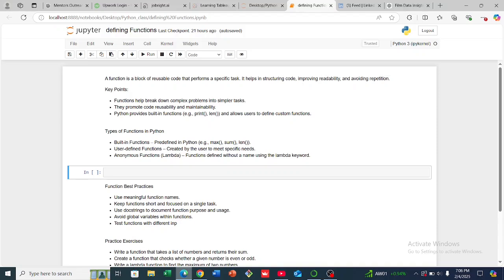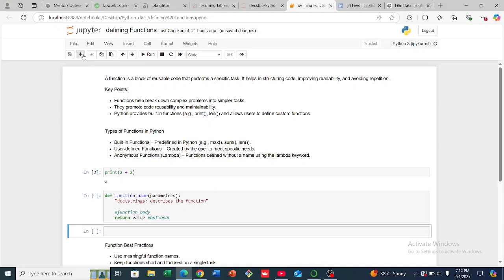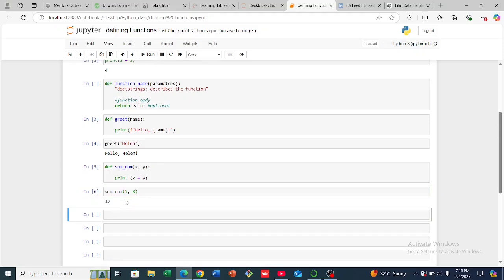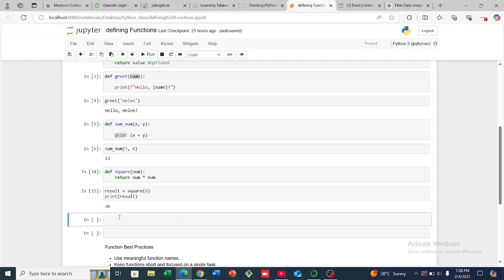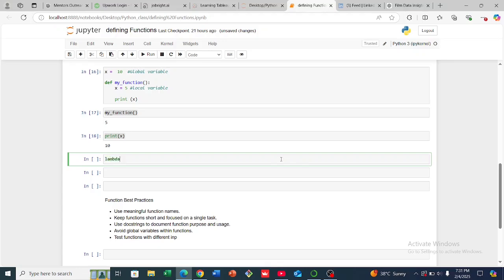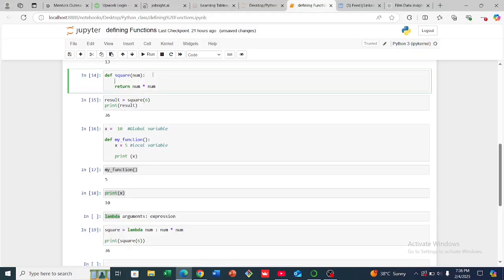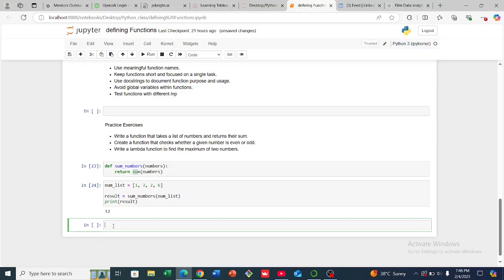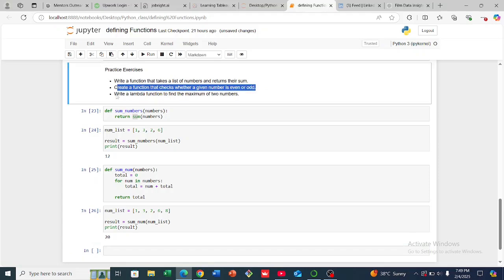How to use Functions in Python | Python Tutorial for Beginners.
Are you new to Python and wondering how functions work? In this beginner-friendly tutorial, we break down functions in Python, why they are important, and how to use them effectively in your code.

What You’ll Learn:
✅ How to create and call functions in Python
✅ Best practices for writing clean, reusable functions

By the end of this video, you'll be able to write your own functions and improve your coding efficiency in Python!

🔗 More Python Tutorials:
Check out the Playlist: Python Tutorial for Beginners